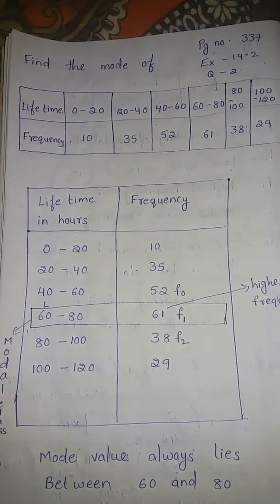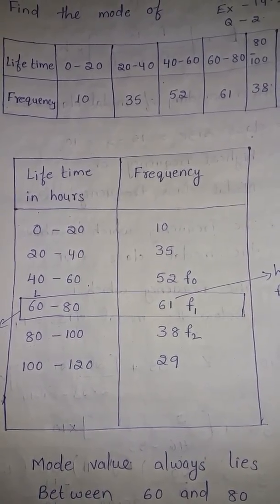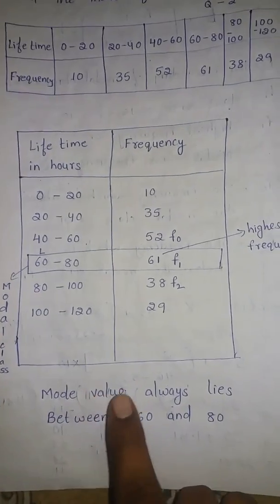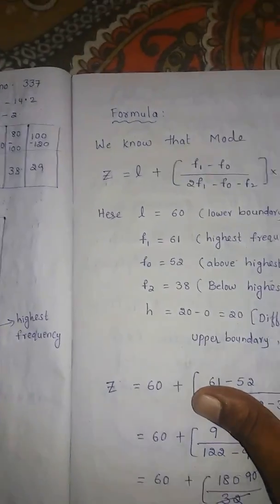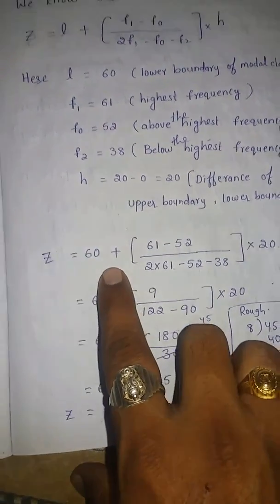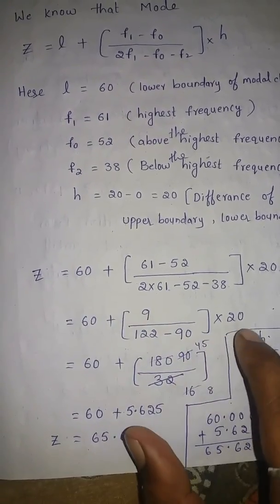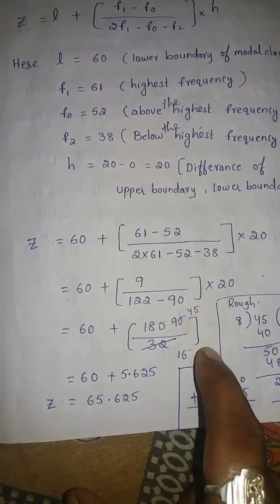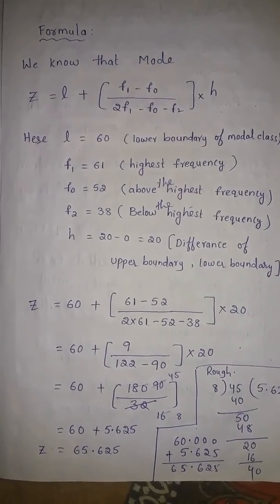How to find the mode of grouped data example2 || sri pragna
sripragna How to find the mode of grouped data example2. I took this question from pg no 337 excercise 14.2 statistics state syllabus Join my telegram group